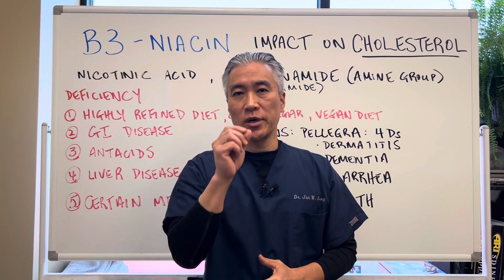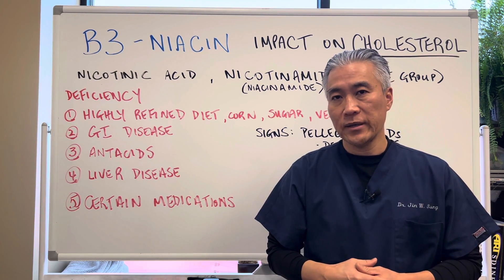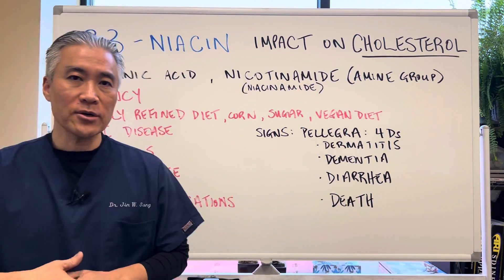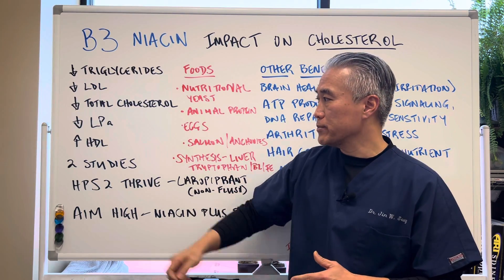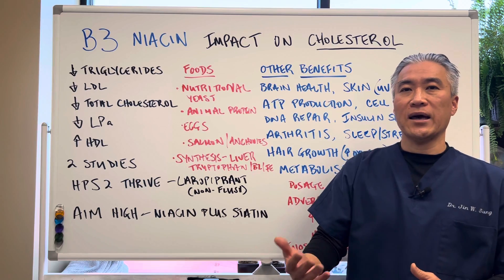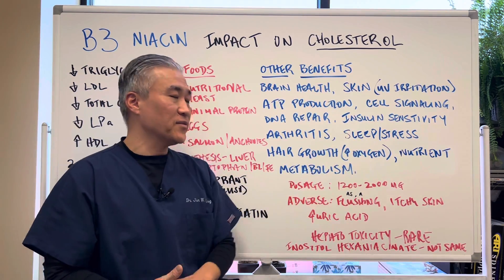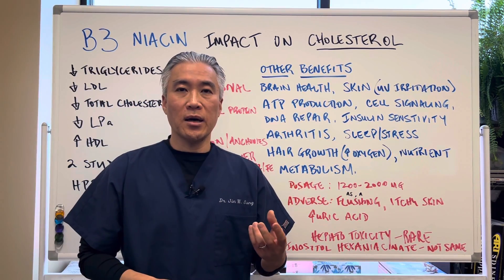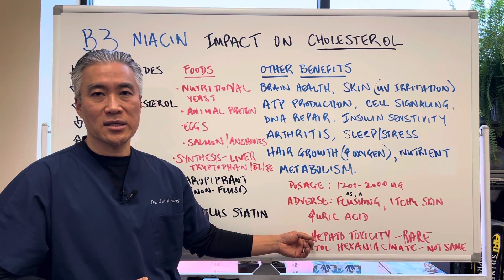NIACIN (Vitamin B3) Impact on Cholesterol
Discover the root cause of your health issues and create habits for lasting health

Nicotinic Acid(Niacin) and Nicotinamide or Niacinamide (amine group attached).
   (Flushing)😡😡                                     (non-Flushing)

Deficiency associated with the following.
Highly refined diets-corn, refined carbs, sugars, rice and alcohol, vegan diet.
GI disease
Antacids
Certain medications
Excess alcohol use

Pellegra-4 Ds
Dermatitis
Dementia
Diarrhea
Death

Impact on cholesterol
Decreases LDL, triglycerides, Lipoprotein (a) Lpa and increase HDL.

Foods: Liver, chicken breast, tuna, salmon, turkey, anchovies, and eggs, nutritional yeast
Partially synthesized in the liver from tryptophan requires riboflavin(B2)/iron

Test:
Measured in urine-niacin metabolites.

Other benefits:
1. Brain health
2. Cholesterol levels
3. Skin health-UV protection and reactions
4. Pellagra-mental confusion, diarrhea, weakness, loss of appetite, scaly skin especially in sun exposed areas. (dermatitis, dementia and diarrhea)
5. ATP production
6. Cell signaling and making and repairing DNA/antioxidant.
7. Diabetes-insulin sensitivity.
8. Memory-brain and nerve health
9. Arthritis-reduces inflammation
10. Sleep-manages stress levels
11. Hair growth-oxygen
12. Chapped lips.
13. Nutrient metabolism-proteins, fats and carbohydrates

Dosage: 1200 to 2000 mg per day.
Side effects: Flushing(aspirin or applesauce), itchy skin, increase uric acid and on rare occasions hepatotoxicity

HPS2 Thrive-use laropiprant to get rid of the flush
AIM High-Niacin plus a statin

Metagenics Niatin
Nicotinic Acid